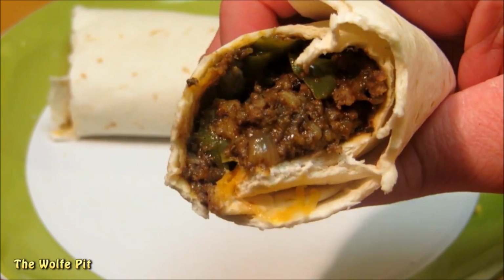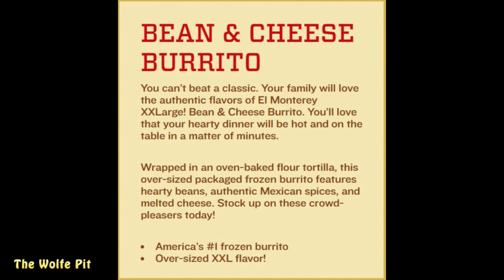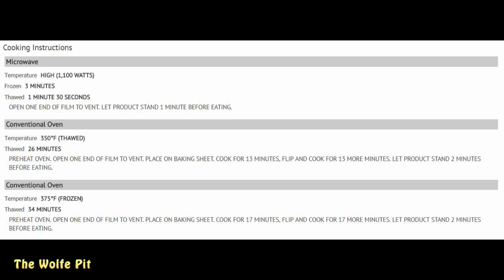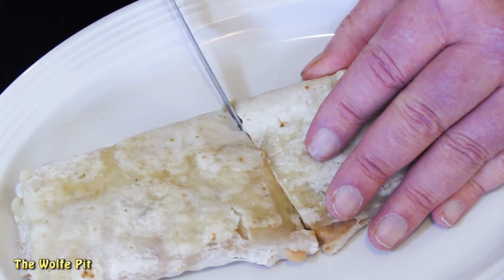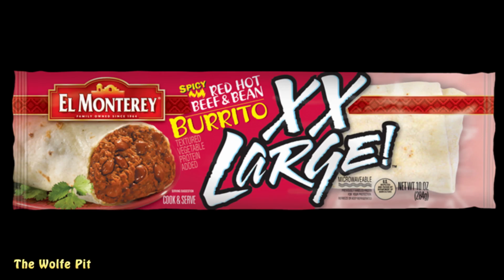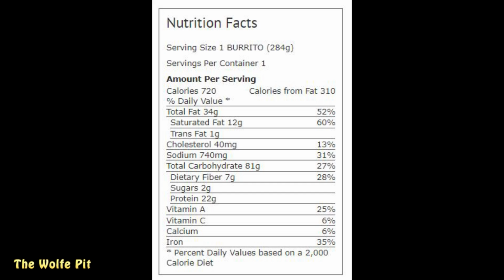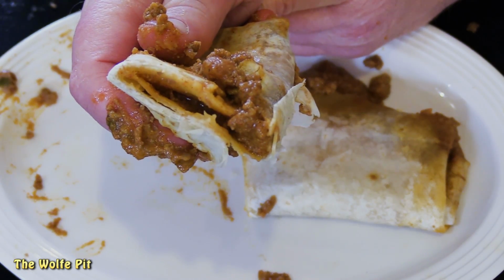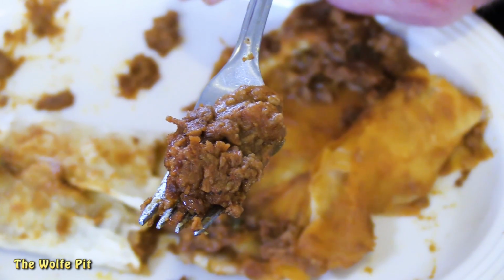Dollar Tree ONE DOLLAR XXL Burritos! - WHAT ARE WE EATING?? - The Wolfe Pit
Dollar Tree ONE DOLLAR XXL Burritos! Are they any good?  Would you eat them?  Watch and see!